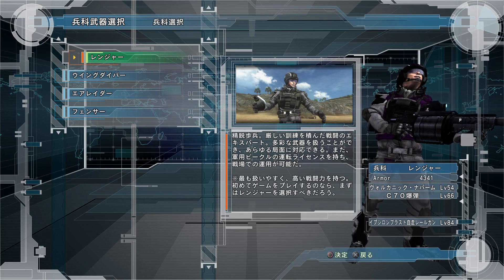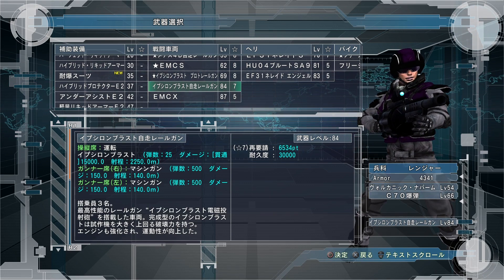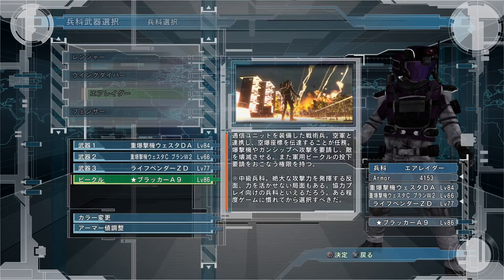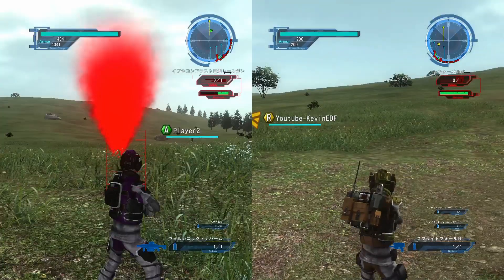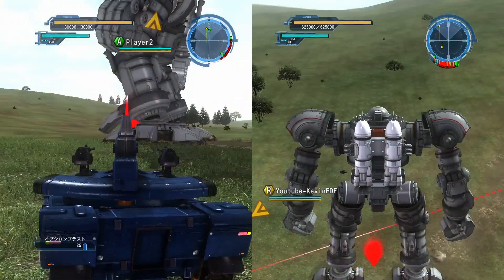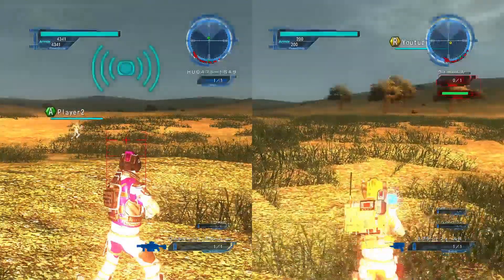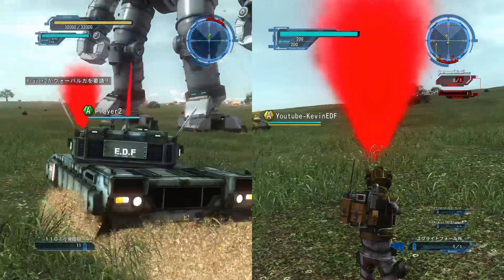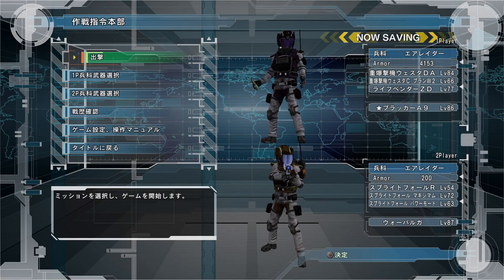EDF 5 - The Best Railgun, Which 1 Is It? - Earth Defense Force 5